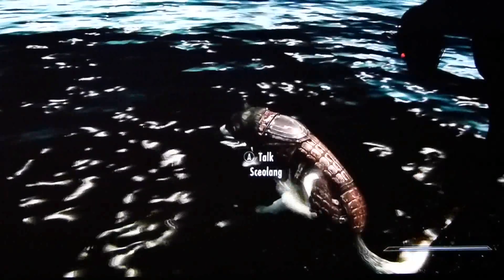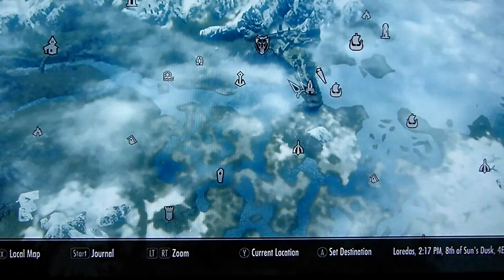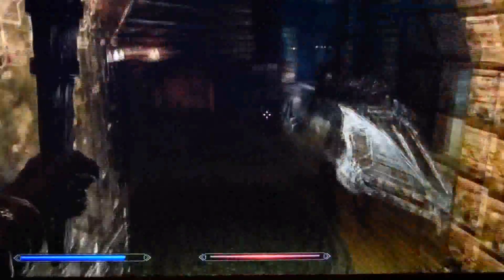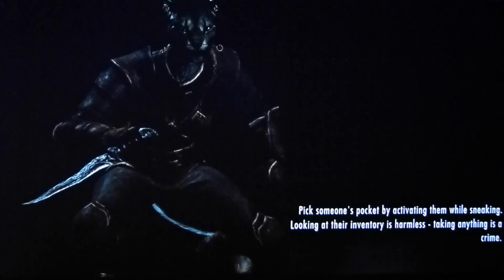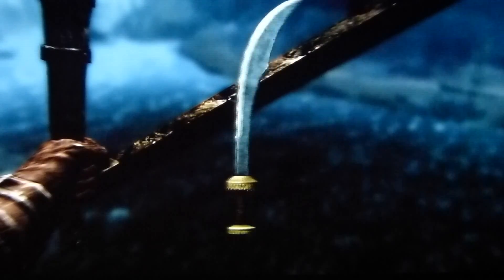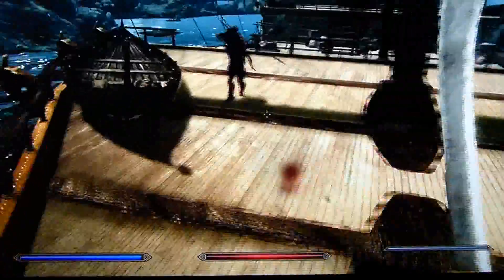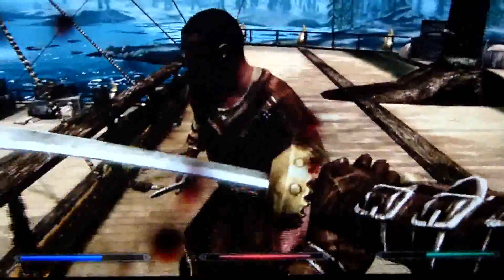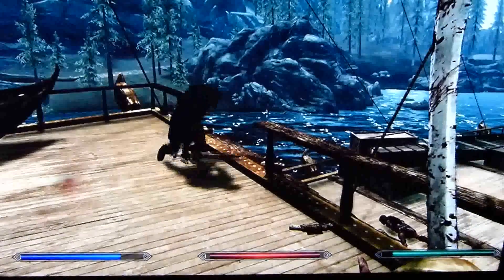Skyrim: Secret items-Windshear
This is another video for rare items in skyrim and where to get it. Windshear is a good sword which can be tempered to give it additional damage and will go well with your character if you are a redguard, also the fact you can knock people back will give you a big advantage in combat, thanks for watching rate and subscribe and feel free to ask questions, sorry about the ice cream van in the background at around the 0:40 mark he decided to come to where i live on a rainy day!